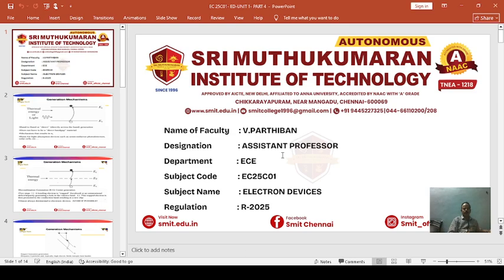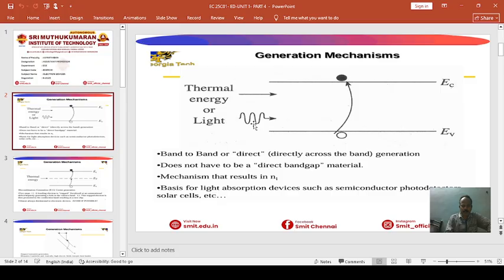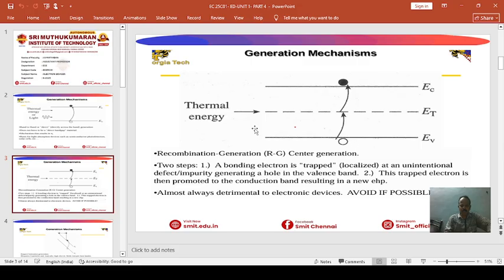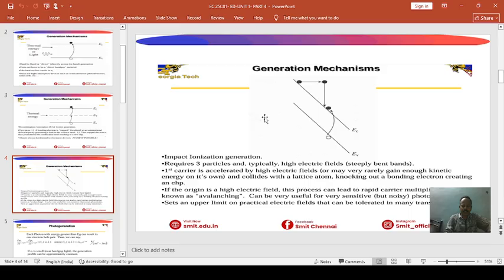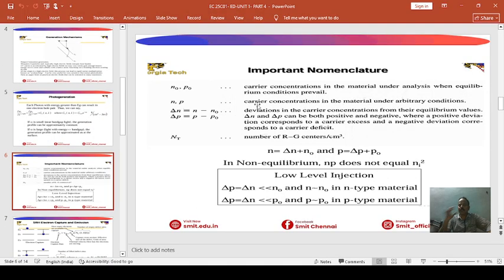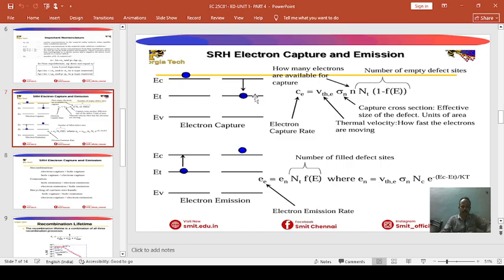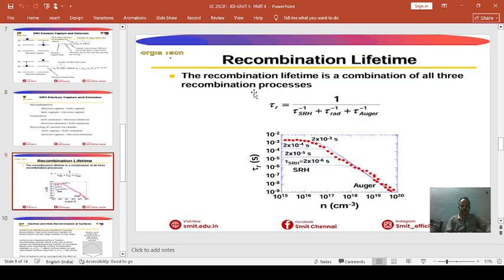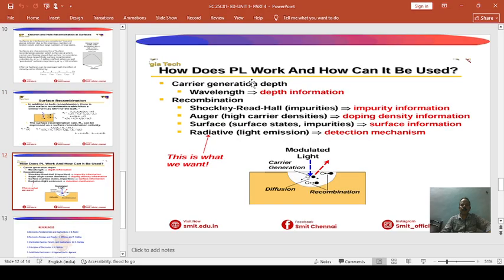ELECTRON DEVICES_EC25C01_UNIT 1_PART 4